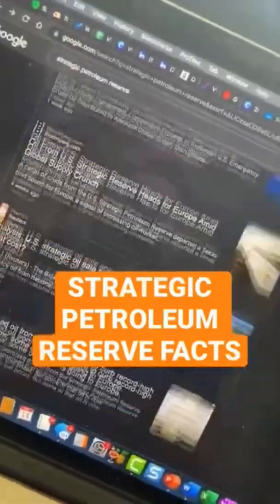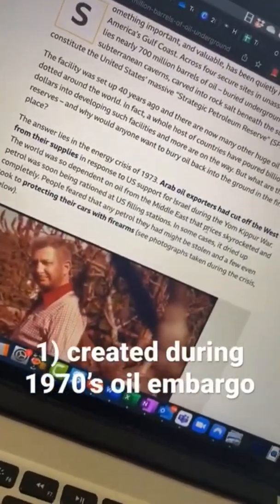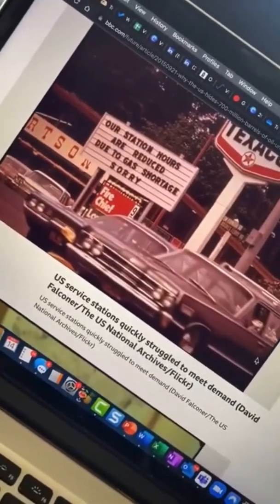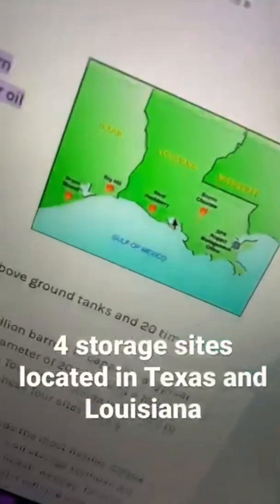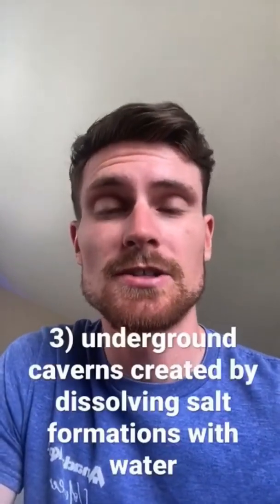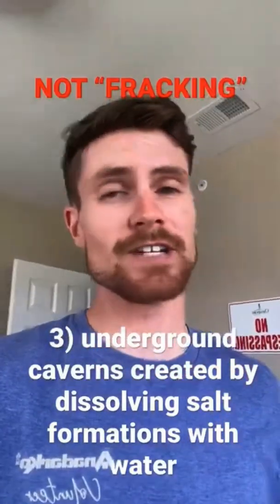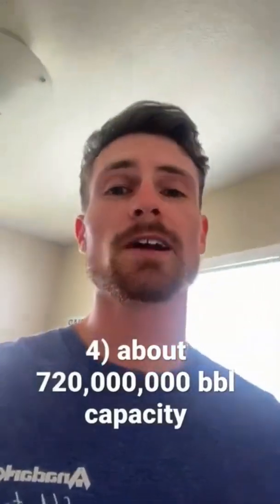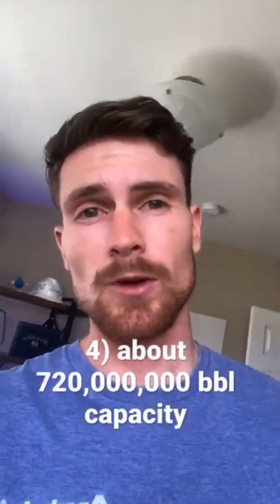Strategic Petroleum Reserve FACTS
5 FACTS about the strategic petroleum reserve:
1) It was created in the 1970s as a response to the oil embargo which caused havoc￼ at gas stations￼
2) Oil is stored in massive underground salt caverns in Texas and Louisiana
3) These caverns are created by injecting water to dissolve the salt. These caverns actually hold oil quite well as the chemical properties help the reservoir to self-heal any cracks that may form.
￼4) Total storage volumes are about 720 million barrels of oil. ￼
5) To remove oil, water is injected into the reservoir to displace the oil to the surface. ￼